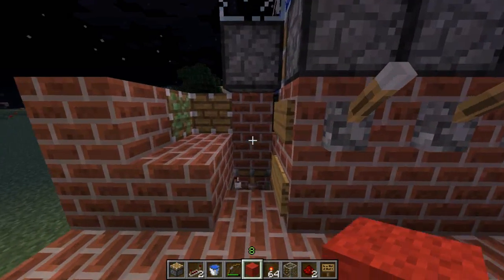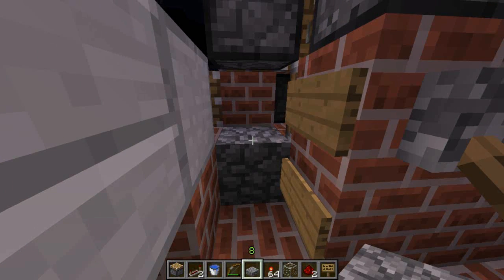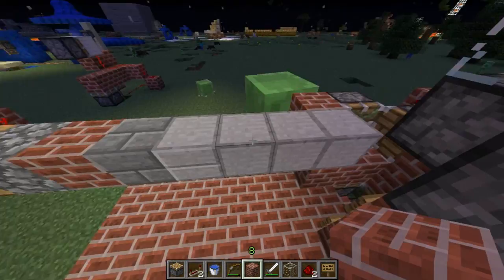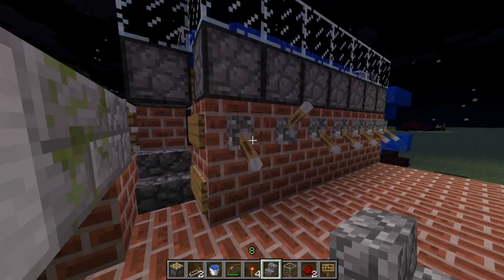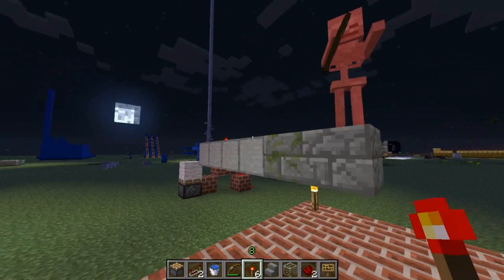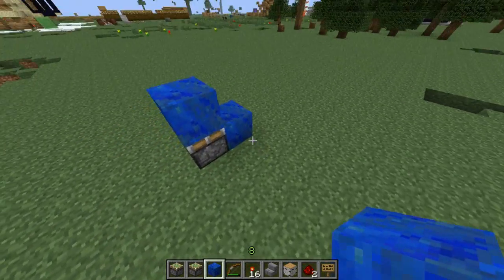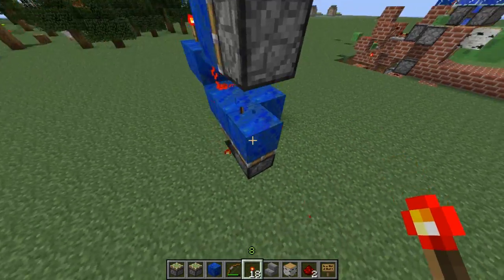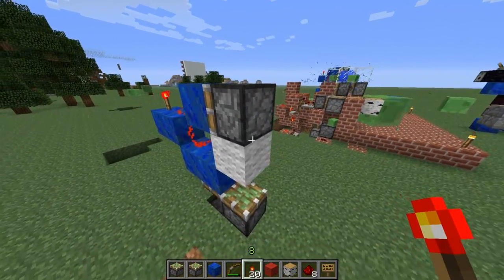Minecraft Piston invention #19: The Automatic Blockdamagevaluechanger(patched since 1.2.4)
Recently I've found this very interesting topic on the minecraftforums:
And I tried to automate this design as much as possible. This is the final version of it!